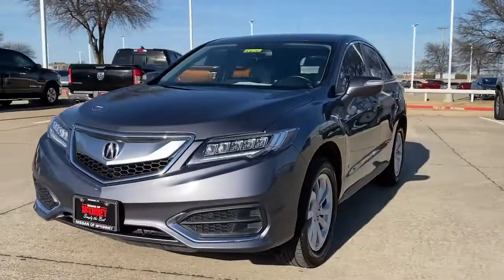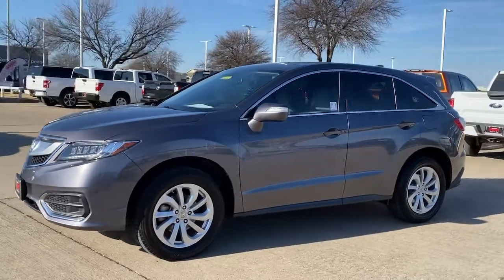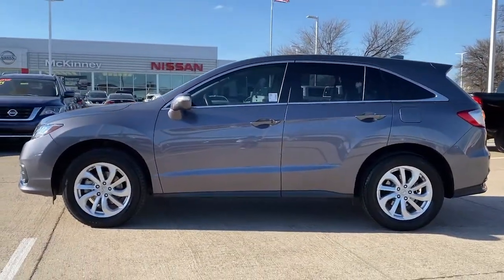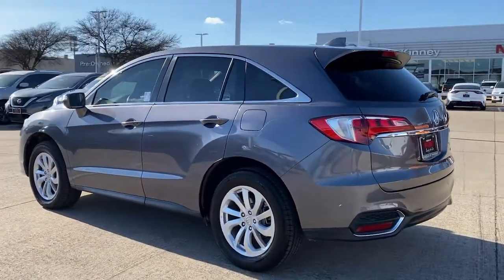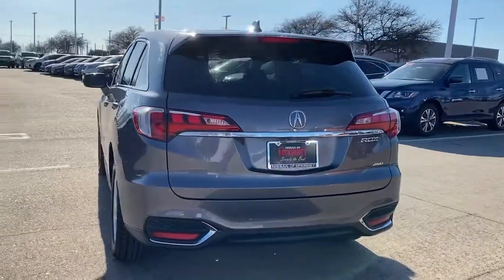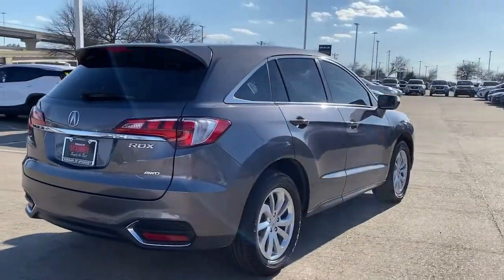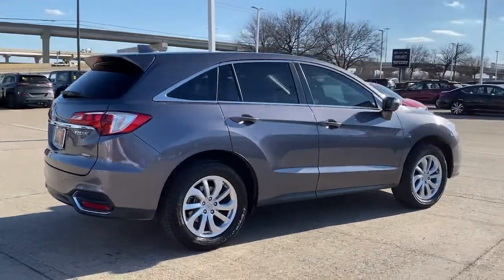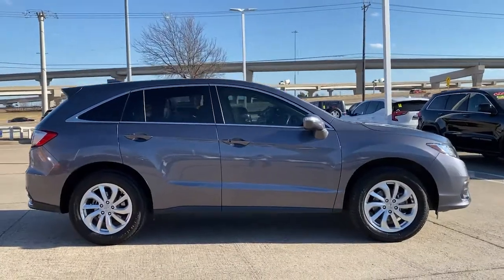2017 Acura RDX Mckinney, Frisco, Plano, Dallas, Fort Worth, TX HL026041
Modern Steel Metallic Used 2017 Acura RDX available in McKinney, Texas at Nissan of McKinney. Servicing the Frisco, Plano, Dallas, Fort Worth, TX area.
2017 Acura RDX Technology Package - Stock#: HL026041 - VIN#: 5J8TB4H57HL026041

Clean CARFAX.brbrModern Steel Metallic 2017 Acura RDX Technology Package w/Navigation 19/27 City/Highway MPGbrbr**NAVIGATION / NAVI / GPS**, **LEATHER**, Back-Up Camera, HomeLink, Bluetooth for Phone, Power Liftgate, Power Seat, Heated Front Seats, **SUNROOF / MOONROOF**, Alloy / Aluminum Wheels, Front dual zone A/C, Remote keyless entry.brbrAwards:br * 2017 KBB.com 10 Best Luxury Cars Under $35,000 * 2017 IIHS Top Safety Pick+ (When equipped with optional front crash protection) * 2017 KBB.com 5-Year Cost to Own AwardsbrKelley Blue Book Brand Image Awards are based on the Brand Watch(tm) study from Kelley Blue Book Market Intelligence. Award calculated among non-luxury shoppers.  Kelley Blue Book is a registered trademark of Kelley Blue Book Co., Inc.br*Insurance Institute for Highway Safety. Serving McKinney, Dallas, Fort Worth, Richardson, Frisco, Plano and DFW area! Great selection of Nissan cars, trucks, SUV and Van models for sale. Pre Owned cars, trucks, SUV, Van, Mini Van, available at Nissan of McKinney. Shipping available for customers outside the DFW Metroplex. Call today!